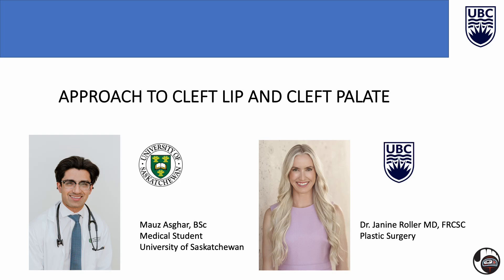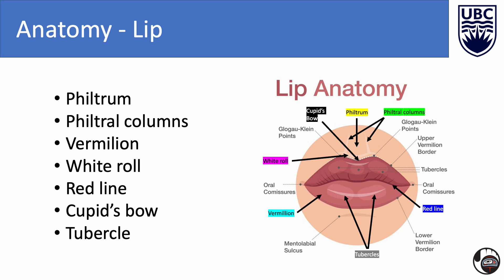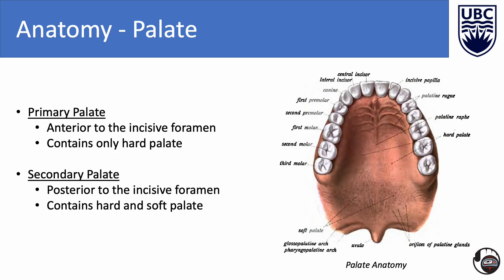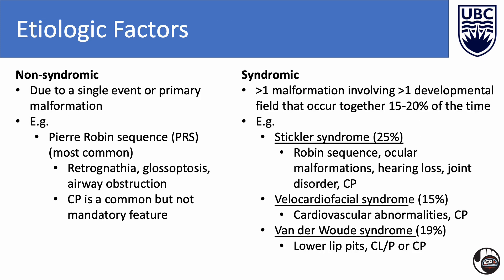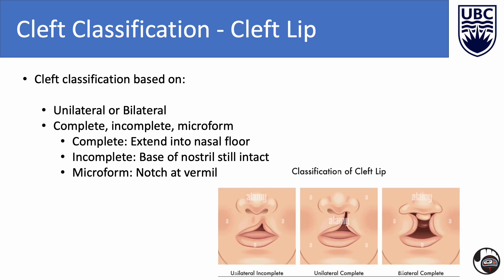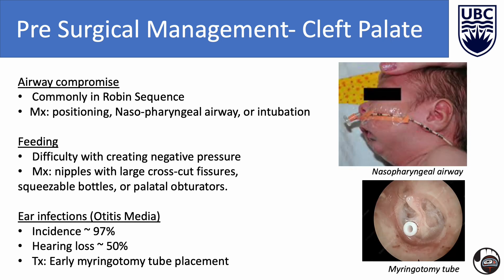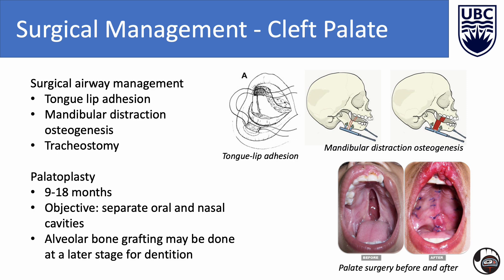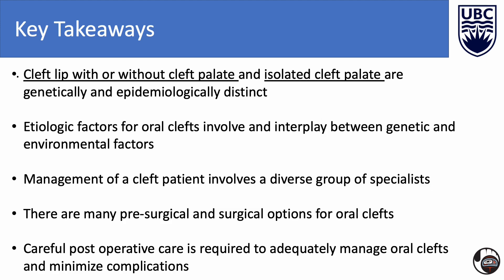Approach to Cleft Lip and Palate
In this video, we explore cleft lip and palate in detail, covering:
- Definitions and classifications
- Epidemiology and embryology
- Anatomy and etiological factors

For management, we dive into:
- The multidisciplinary team involved
- Pre-surgical care
- Surgical techniques
- Post-operative care and potential complications